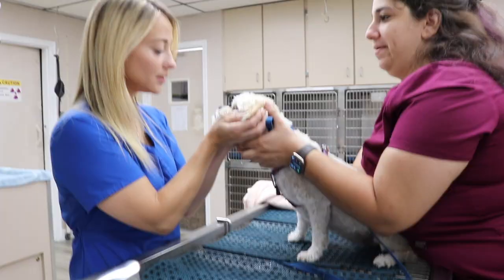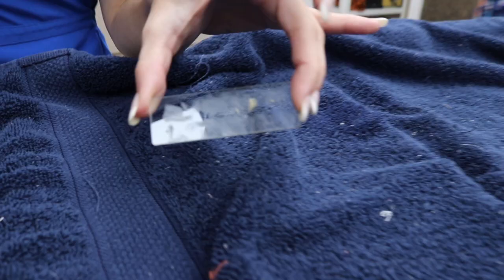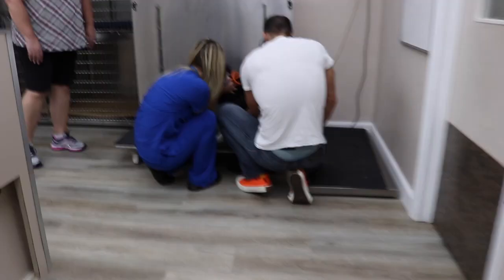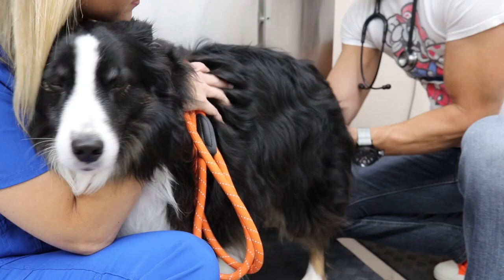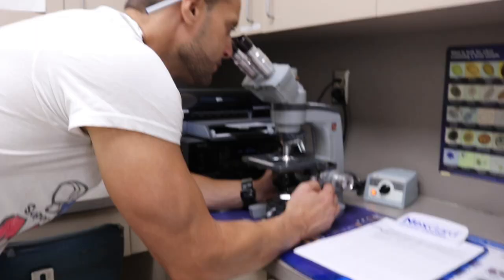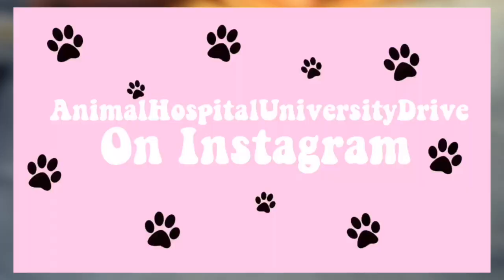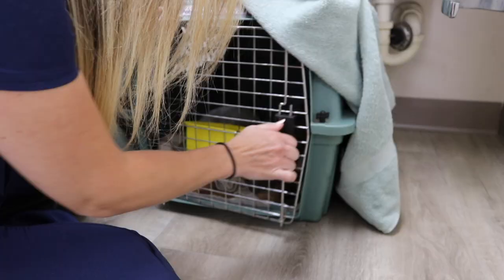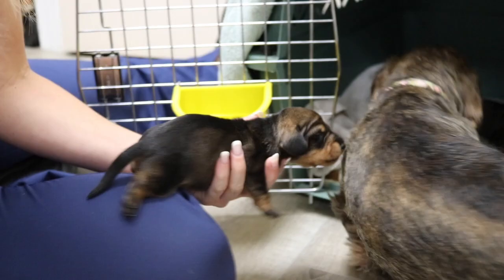Day In The Life of a Vet Tech | Vet Tech Vlog | Veterinary Technician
Welcome Back To All Of My Cool Cats! 🐾

Today you joined us on a normal Saturday at the Animal Hospital! Truly love making these fun, educational Vet Tech Vlog.

☀YES, LETS BE FRIENDS

Or
animalhospitaluniversitydrive

Baby Bottles
Milk Storage Bags
Nose Frida
Baby Bath Support
Super Cute Baby Hooded Bath Towel
Snuggle me